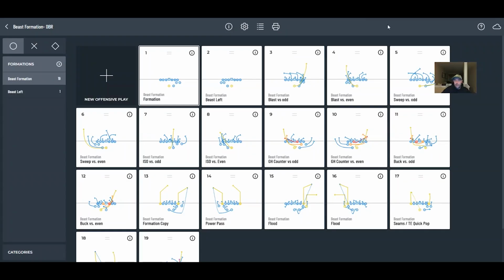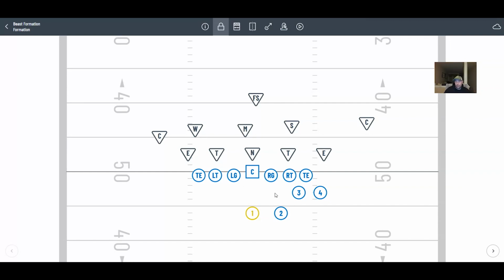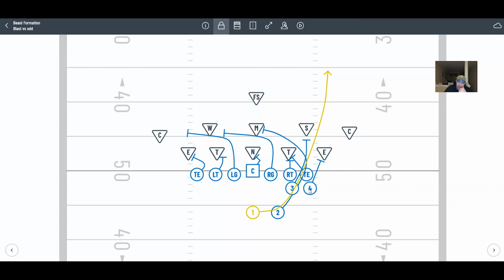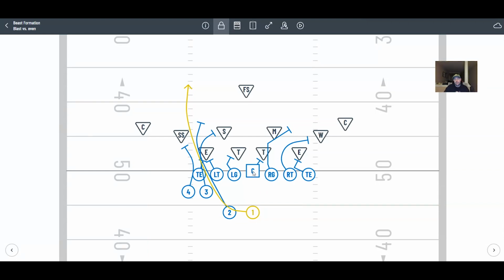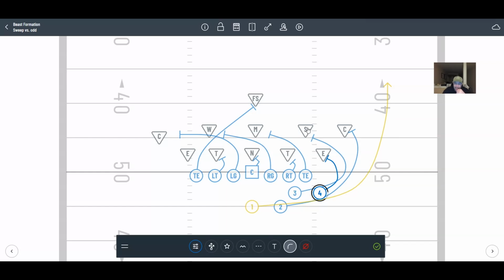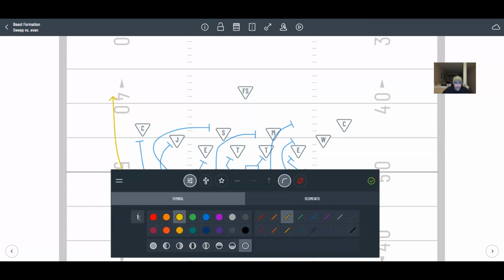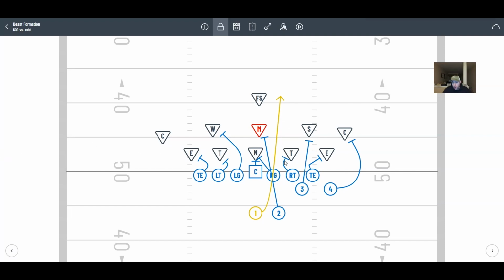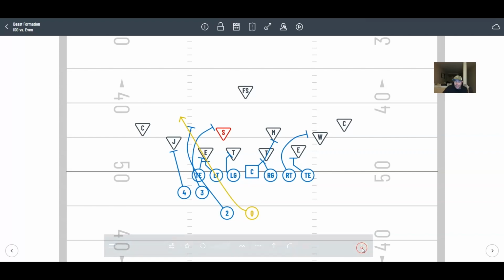Beast Offense Formation Mini Clinic: Blast, Sweep, & Iso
Here's part 1 of our Beast Offense Formation mini series. The Beast Formation is great because it will give you a wave of blockers at the point of attack. The Beast Offense is easy to install and it works great on all age levels of football.

Mini Clinic
-Formation Overview
-Blast (diagram breakdown and game film)
-Sweep (diagram breakdown and game film)
-Iso (diagram breakdown and game film)